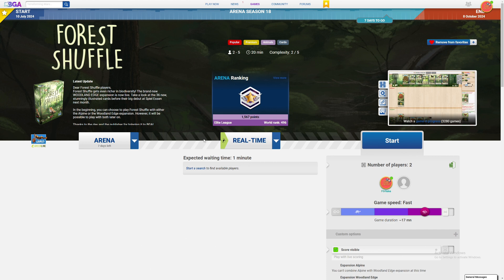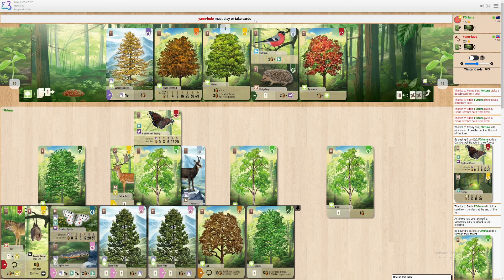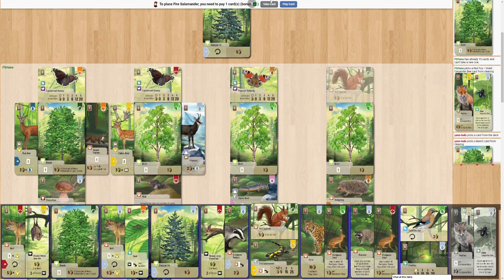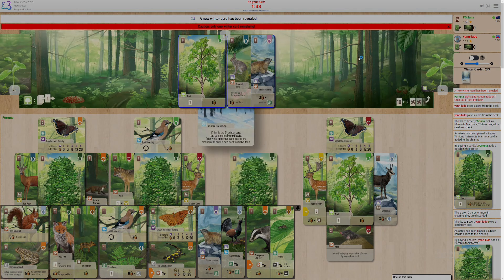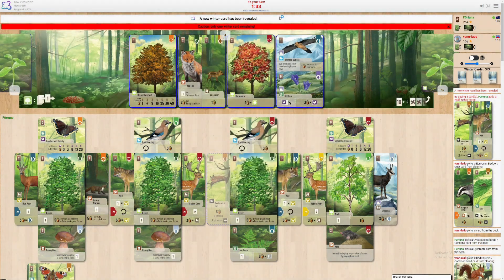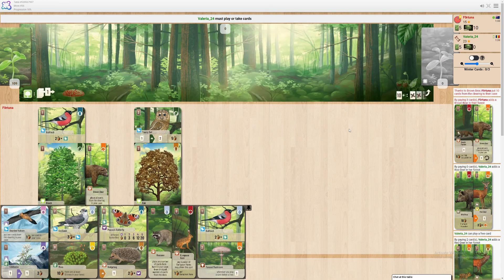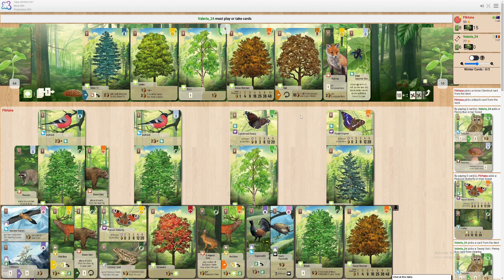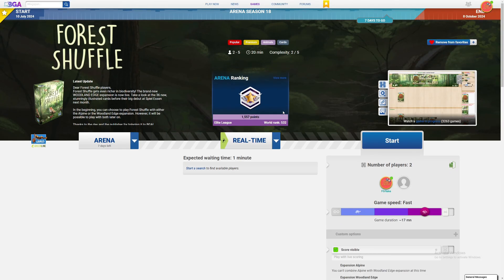Running The Cave Build | Forest Shuffle Ranked | BGA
Just some ranked Forest Shuffle on Board Game Arena. Trying to climb to Elite before seasons ends.